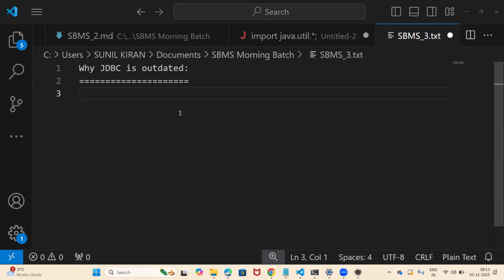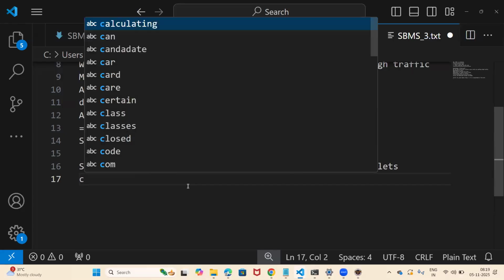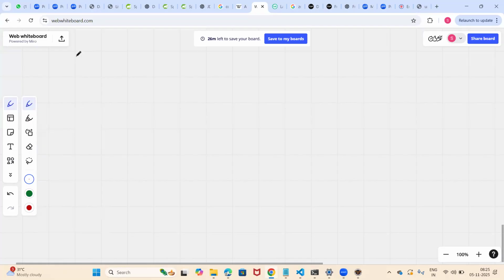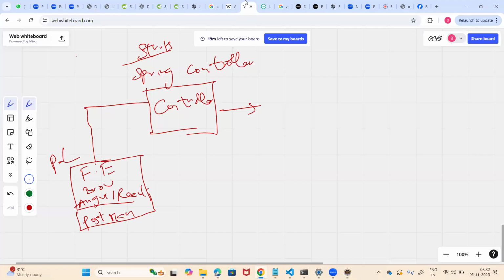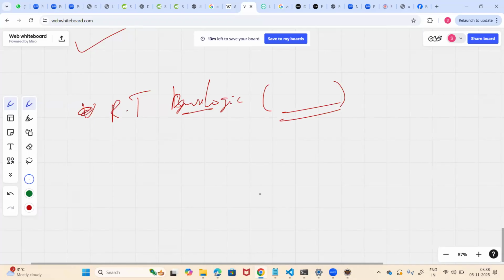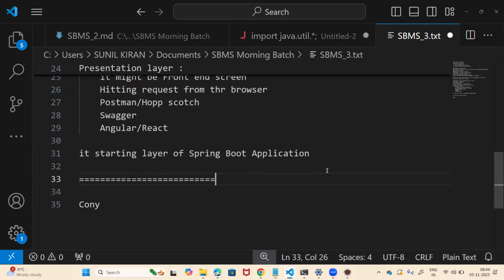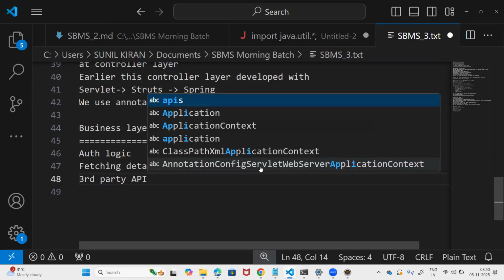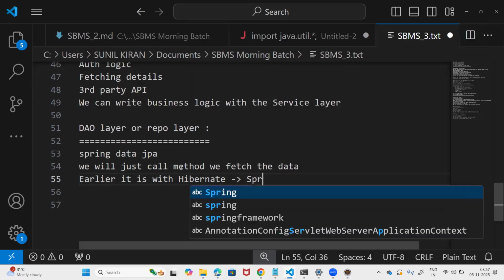SPRING BOOT & MICRO SERVICES tutorials || Demo - 3 || by Mr. Sunil On 05-11-2025 @8AM (IST)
SPRING BOOT & MICRO SERVICES (Cloud Integrations with AWS, AZURE, GCP) tutorials || Demo - 3 || by Mr. Sunil On 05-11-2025 @8AM (IST)